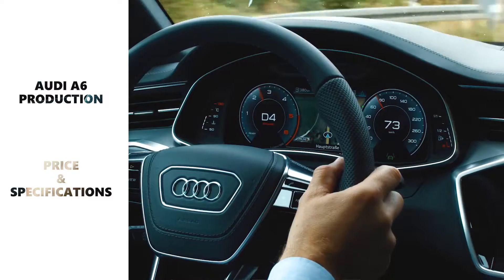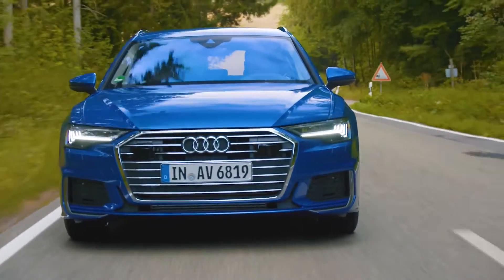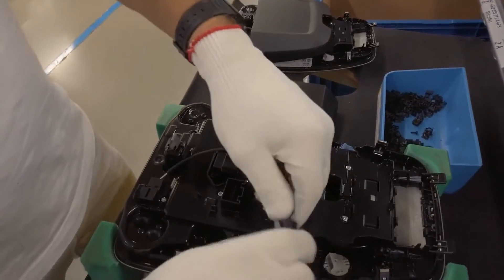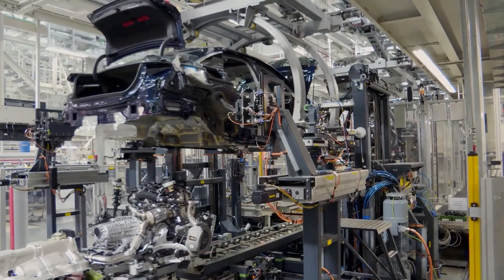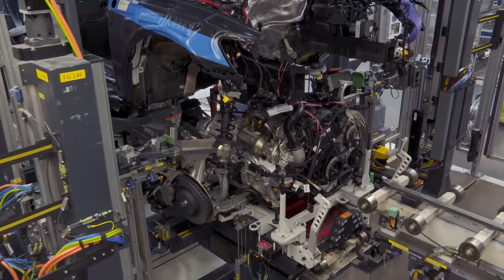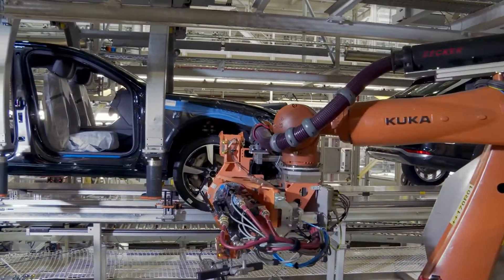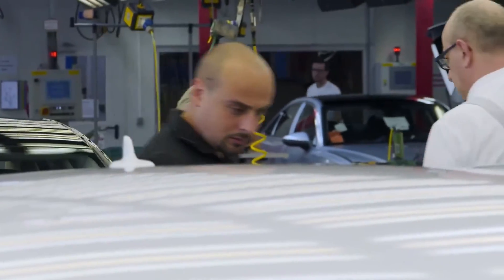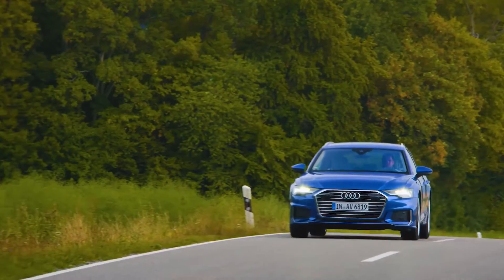Audi A6 Production Plant Germany - Audi A6 Car Factory, Neckarsulm, Baden-Württemberg, Germany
MSRP: From $54,900
Dimensions: 4,939-4,995 mm L x 1,886-1,951 mm W x 1,446-1,481 mm H
Make: Audi
Fuel economy: 1.1-12 l/100km combined (7.4-16 city, 5.6-8.9 highway)
Curb weight: 1,720 to 2,150 kg
Engine: 2.0 L 4-cylinder, 2.0 L 4-cylinder diesel, 3.0 L V6, 3.0 L V6 diesel, 4.0 L V8

Audi technician assembling an Audi A6 on the production line, Audi factory in Neckarsulm, Baden-Württemberg, Germany

The A6 sedan delivers the latest in innovative technologies including advanced infotainment and digital solutions, and an exceptional driving experience through refined comfort and handling.

Starting from a new design direction first seen in the Audi Prologue concept car, the Audi A6 cuts a sharper profile with acute angles, defined edges and taut, muscular contours. Its lines take the eyes on a journey, while expressive surface language shapes its character.

The 2021 Audi A6 has a base MSRP of $54,900, which is one of the highest starting prices in the class. The top-of-the-line Prestige trim starts at $69,500, and the Audi S6 starts at $74,400. Prices get even higher with the brutish Audi RS 6 Avant wagon, which retails for $109,000